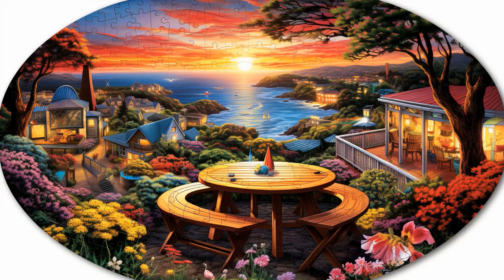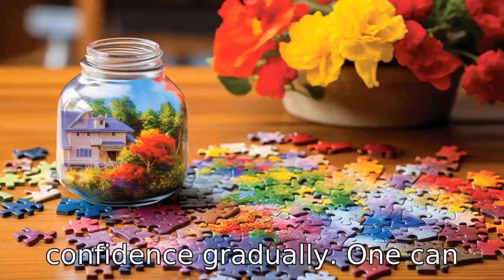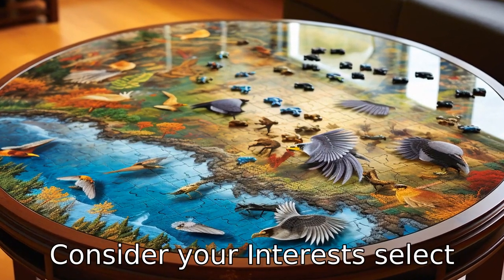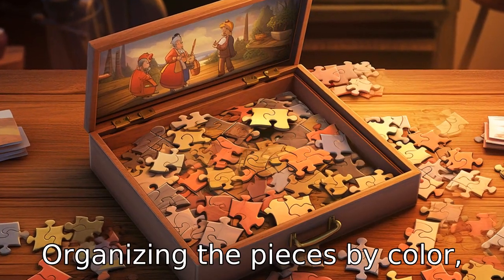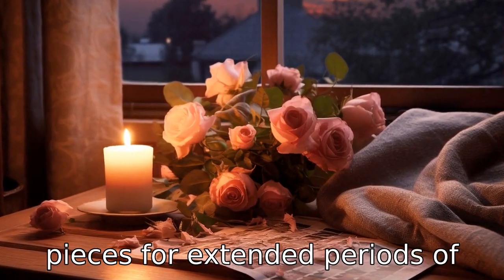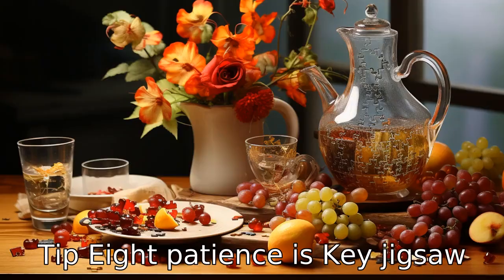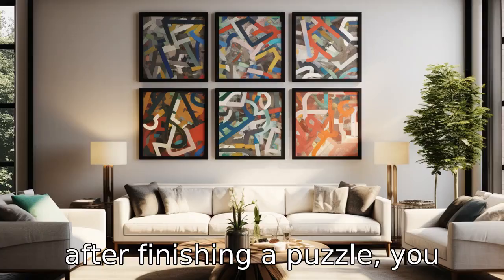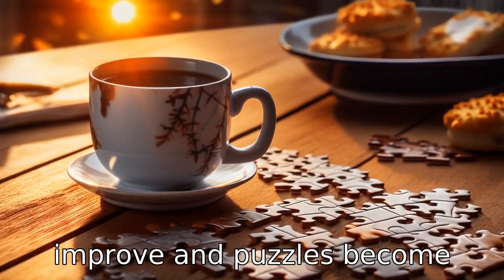11 Tips On Jigsaw Puzzles For Seniors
Master the art of jigsaw puzzling with our top 11 helpful tips! This concise and easy-to-follow video guide will effortlessly kick-start your puzzling journey. Explore tips on starting with smaller puzzles, choosing puzzles with larger pieces, and selecting puzzles that match your interests. Learn valuable tactics on organizing your pieces and utilizing a puzzle mat for maximum convenience. Discover the importance of regular breaks, adequate lighting, and patience throughout the puzzling process. Delve into making puzzling a fun social activity while also framing your completed masterpieces. Lastly, understand the value of regular practice to improve your skillsets. Click play, sip on a cup of coffee and start puzzling. Happy Puzzling! Enjoy the journey, not just the destination.